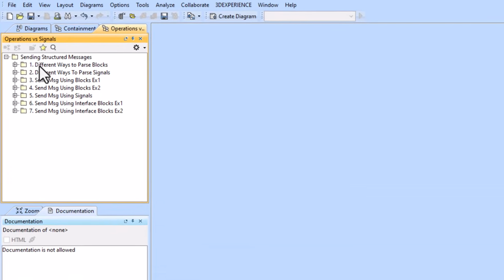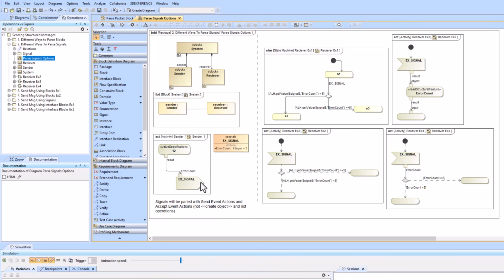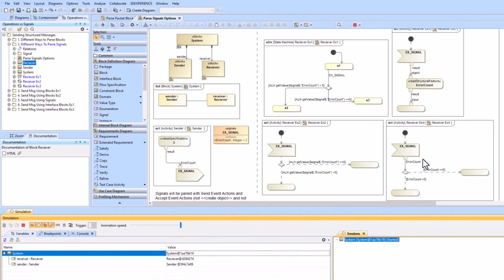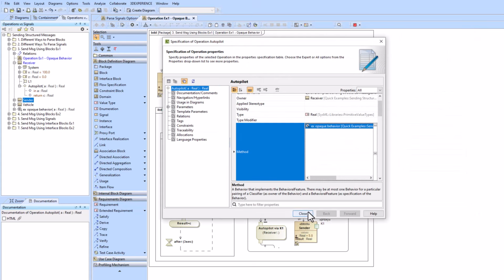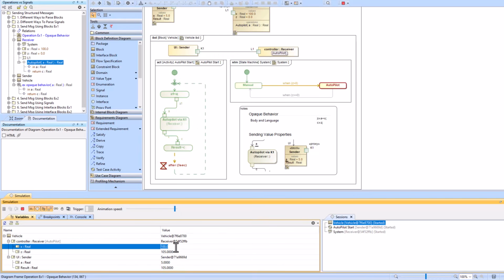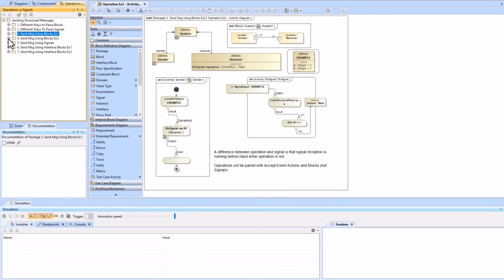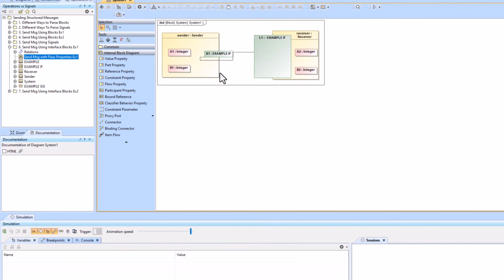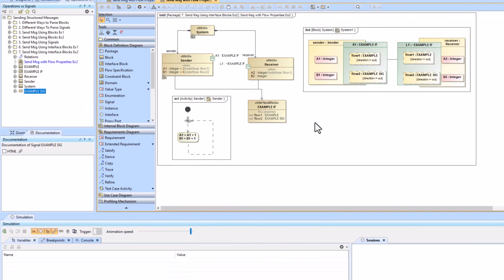SysML Methods to Pass & Parse Data Over Interfaces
This video explains several different methods to pass and parse data.  Provides signal and block examples, shows flow ports over proxy ports, shows compatibility checks, and many methods to parse parameters.

0:00 Introduction
0:24 1) Different Ways to Parse Blocks
2:26 2) Different Ways to Parse Signals
7:38 3) Send Messages Using Blocks Example 1
12:08 4) Send Messages Using Blocks Example 2
14:12 5) Send Messages Using Signals
15:44 6) Send Messages Using Interface Blocks Example 1
17:33 7) Send Messages Using Interface Blocks Example 2

This example will provide information regarding Digital Engineering (DE), Model Based Systems Engineering (MBSE), and Systems Modeling Language (SysML).

-MagicDraw 19.0
-MagicDraw 2021x
-MagicDraw 2022x

-Microsoft Vizio